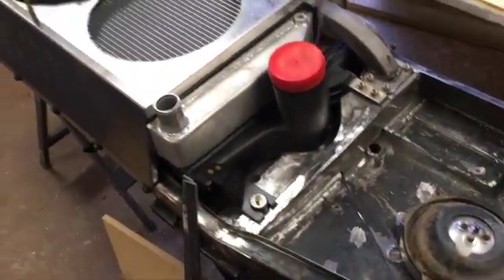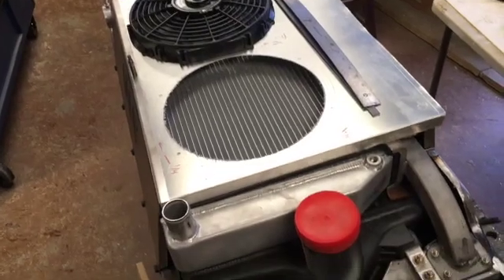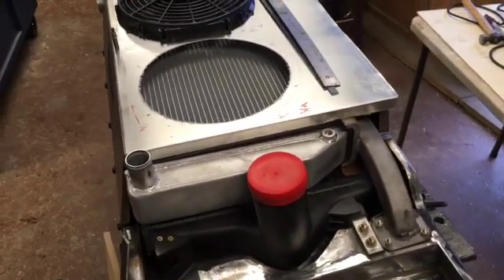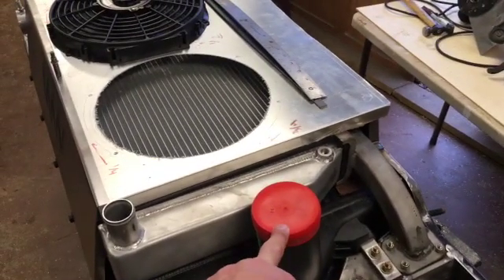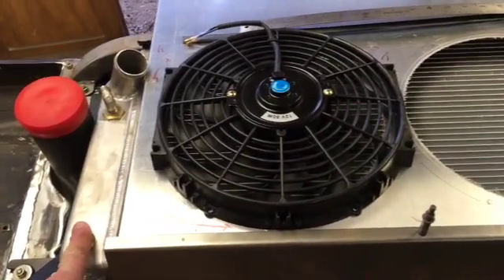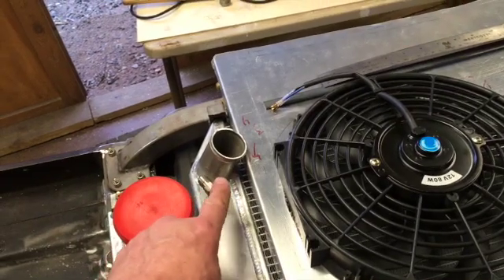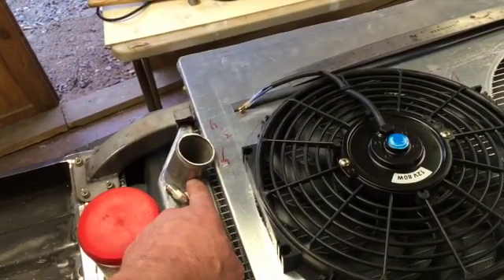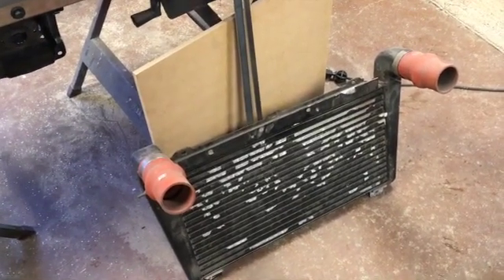Gen 1 Blazer Restore and Conversion EP 7 Radiator support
This video is about Blazer Radiator support